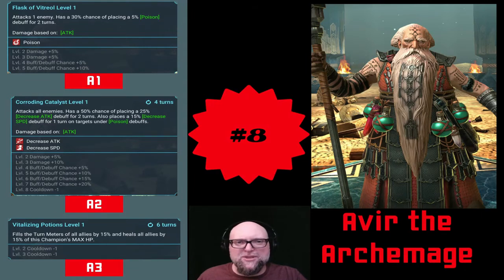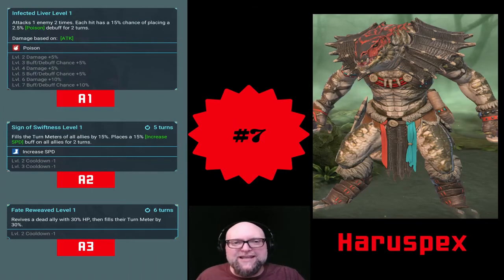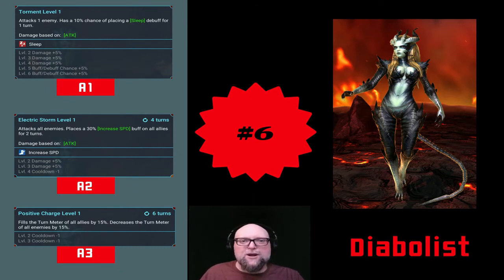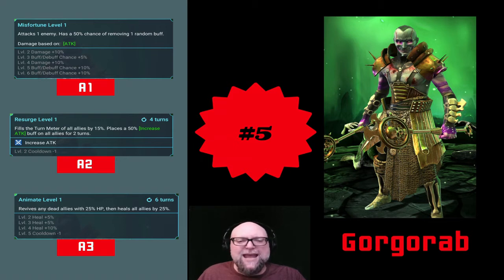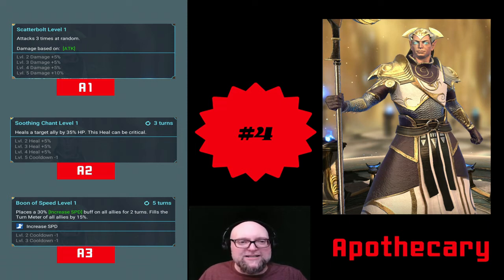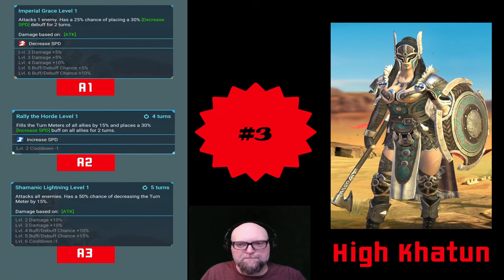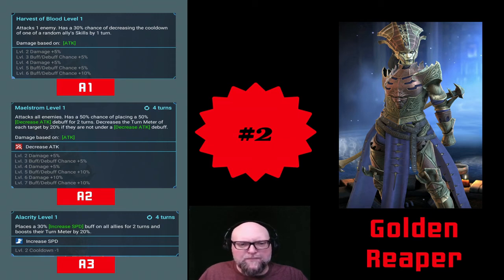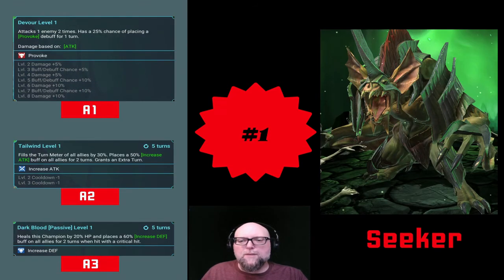Non-Legendary Speed Boosters: Champions to help with account progression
Hello Everyone!

In today's video, we will be discussing (8) NON-Legendary speed boosting champions that can help progress your account from early to end game. Many of these will help a new account, and progress you even through end game Faction Wars content!